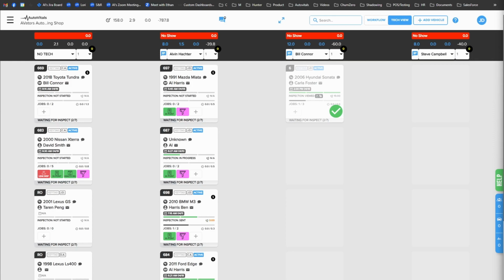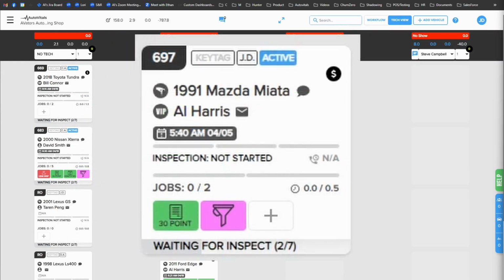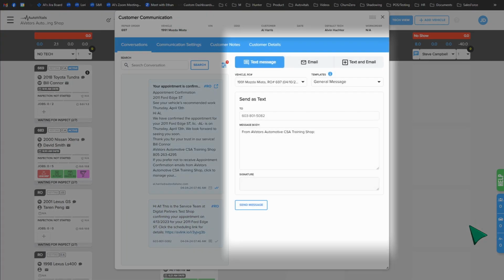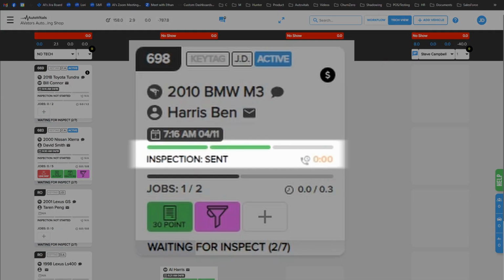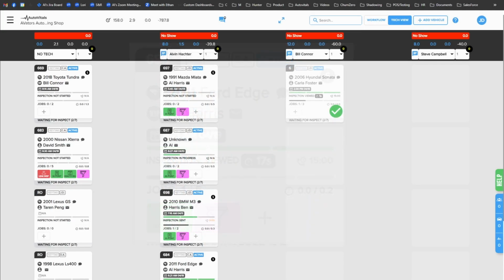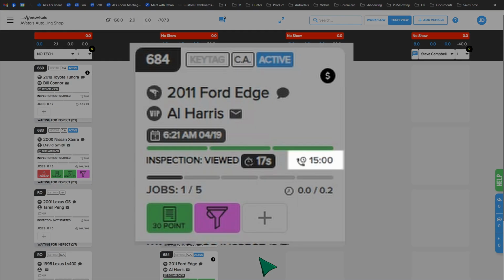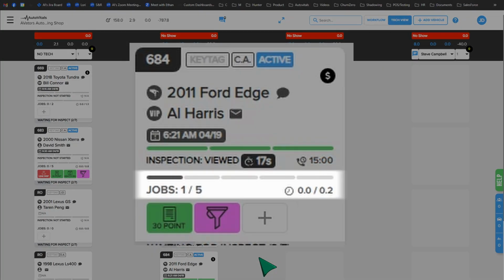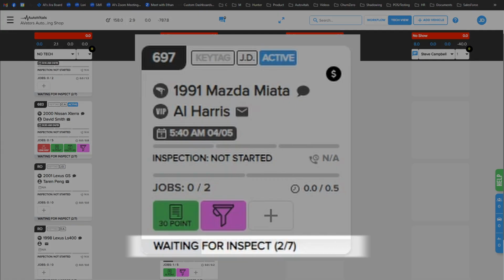AutoVitals Basics #4: Tile Overview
In this video, we cover the basic overview of the tiles you will be interacting with on the Today's Vehicle Page

0:00 - Intro
0:37 - RO & vehicle info
0:56 - Customer info
1:30 - Inspection progress
3:18 - Job progress
3:50 - Extra Icons
4:05 - Active Repair Order
4:28 - Outro